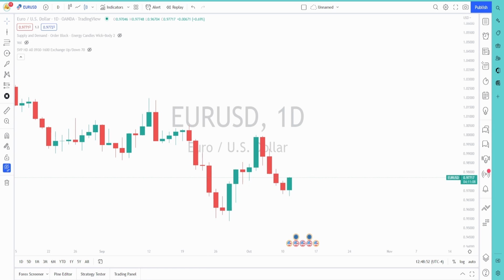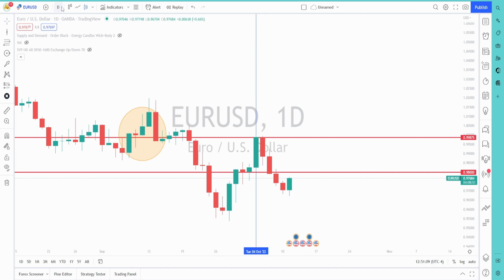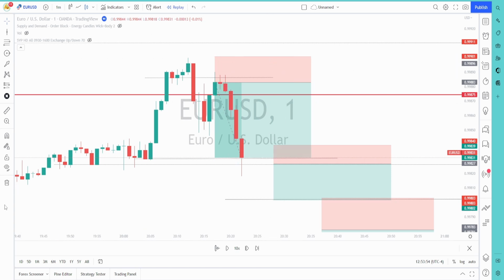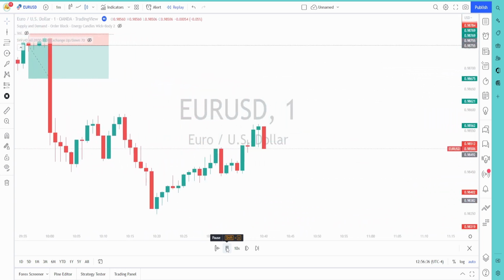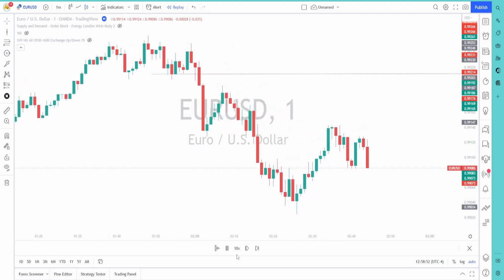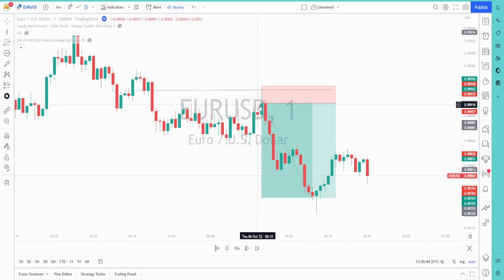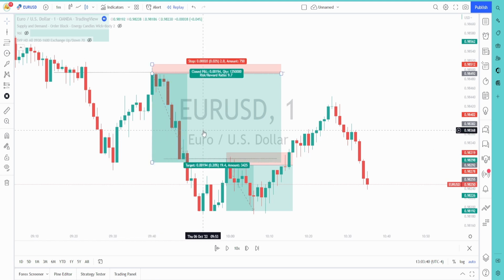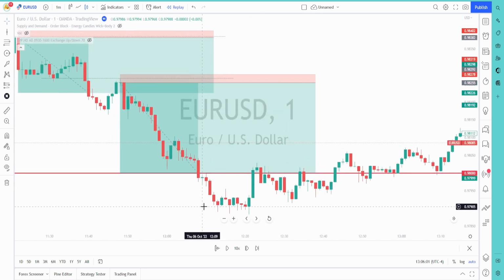This simple trick can help you profit from scalping on the 1 minute chart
There are a few simple tricks you can do when scalping the market. Doing this can improve your odds and help you end the month with profit.  When scalping the 1-minute chart we can apply a solid foundation to point us in the right direction.
Scalping can be a great way to make quick profits in the forex market. But it can also be a risky strategy if you don't know what you're doing. Here's a simple trick that can help you profit from scalping on the 1-minute chart.
In this video, I share with you one of the best ways of knowing when to enter a scalping trade. You need to see the bigger picture. When you have a direction bias it helps you determine what the best possible to trade is. We use the monthly chart as an example and take entries on the 1-minute chart.
There are no tricks, you are just simply taking a birds-eye view of the market on the higher timeframe and using it to your advantage.

This is an aggressive entry pattern that requires little to no spread. Depending on your broker you may need to adjust your stop-loss.

Our channel is about scalping the 1-minute Forex charts, prop firms, and anyway I can make your trading easier. We cover lots of cool stuff such as reviewing trading opportunities, prop firms, and helpful tools and tips. This channel is for those new to Forex trading and those still struggling to find their way. I'm here to help you and make trading easier. I use MetaTrader and TradingView.

©️Credits